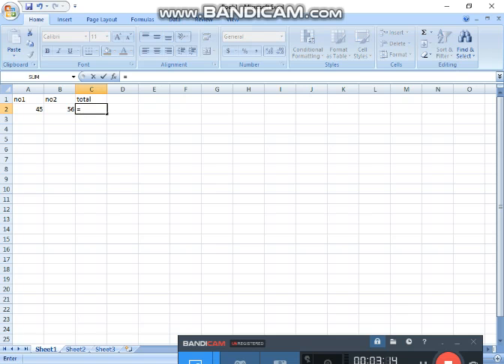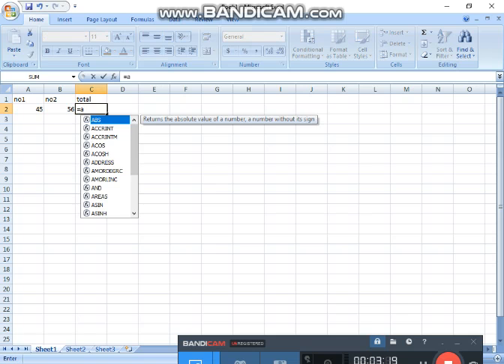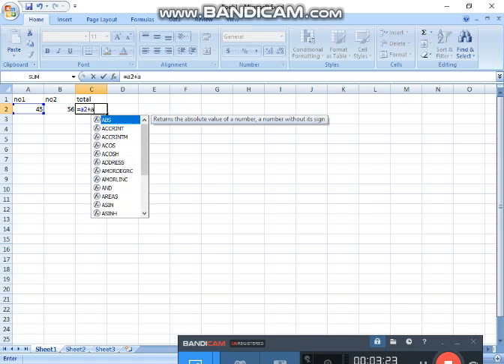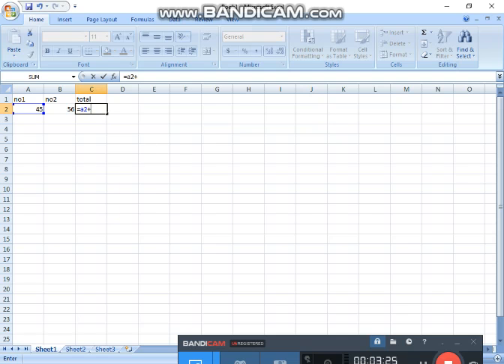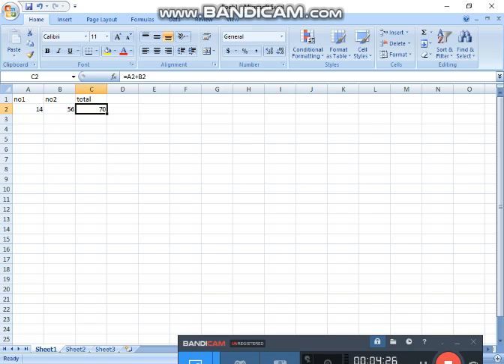MS Excel (part-1)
Document from Sonu Agrawal